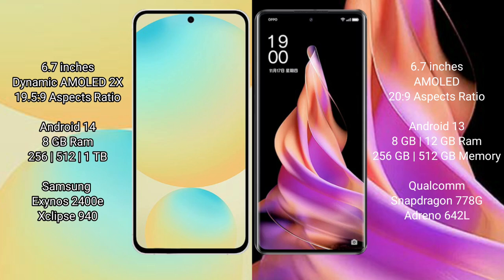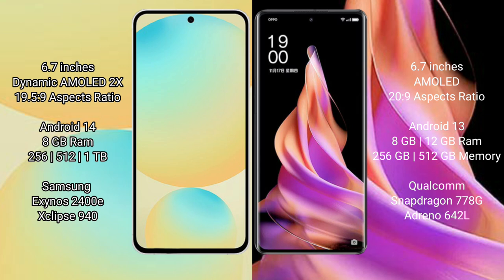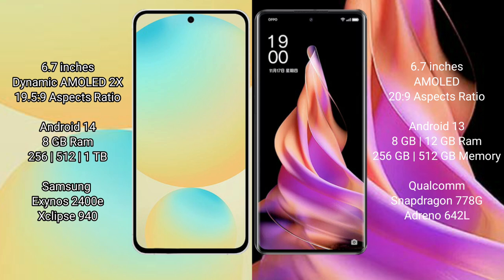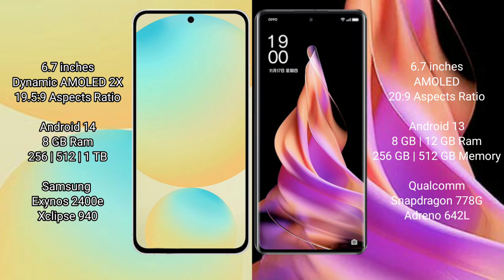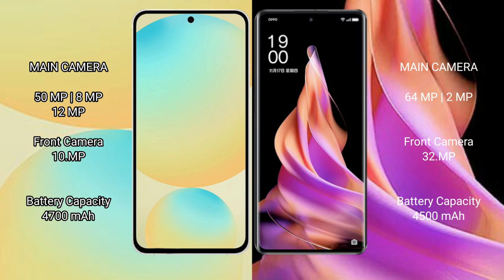Samsung Galaxy S24 FE vs Oppo Reno 9 Review